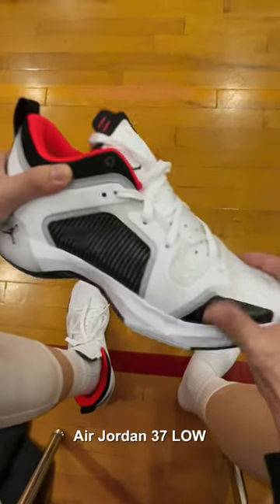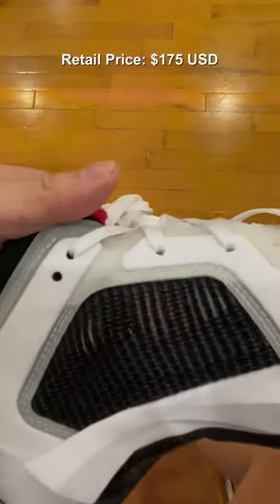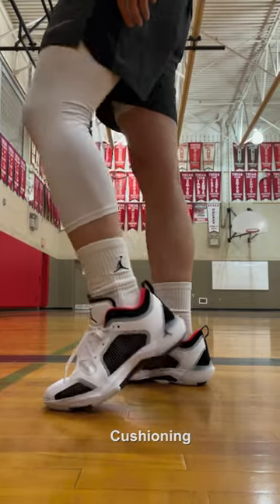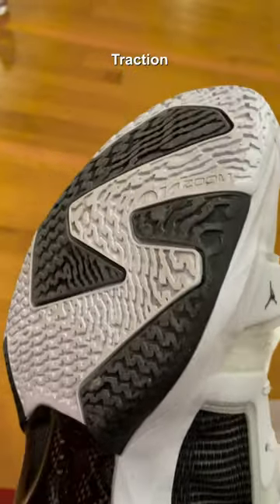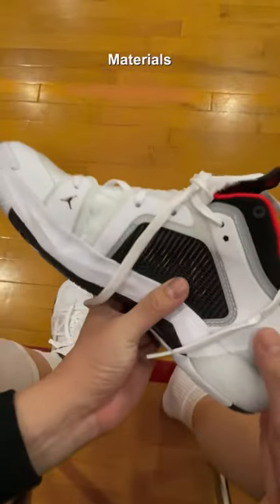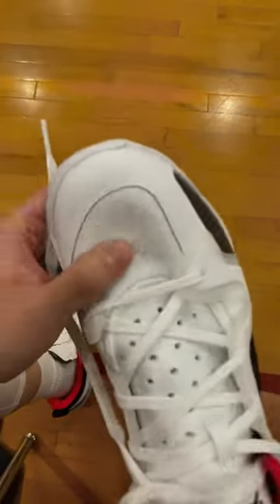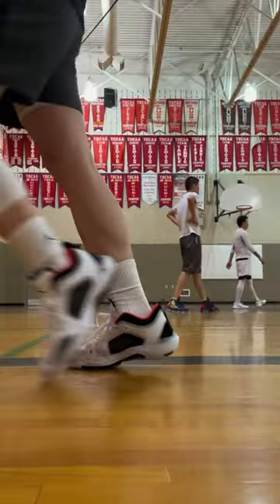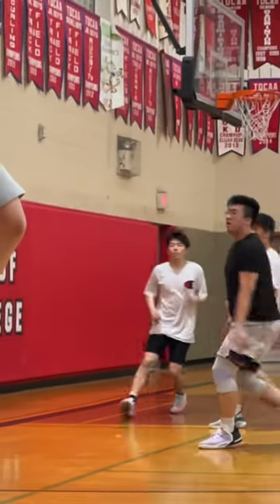Air Jordan 37 LOW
This is a quick breakdown of the Air Jordan 37 Low, which saw a slight upgrade in its upper materials and the performance stayed consistent otherwise.

♪ Onion (Prod. by Lukrembo)